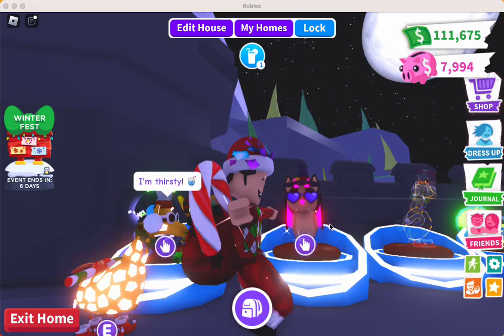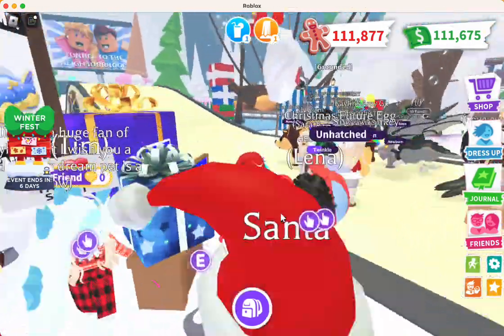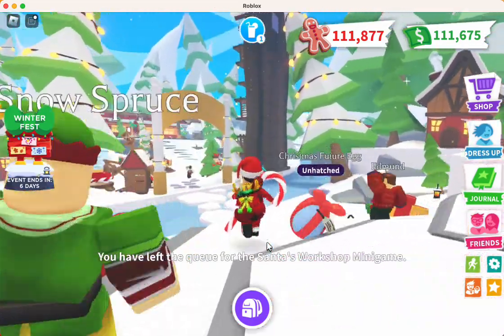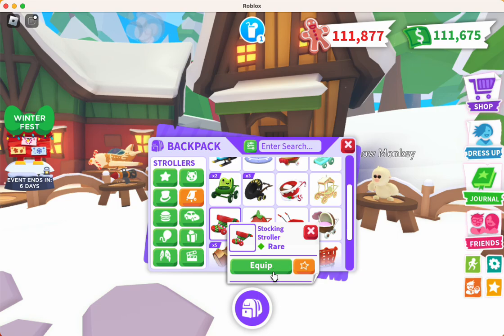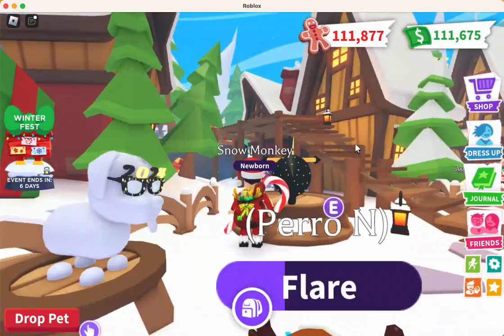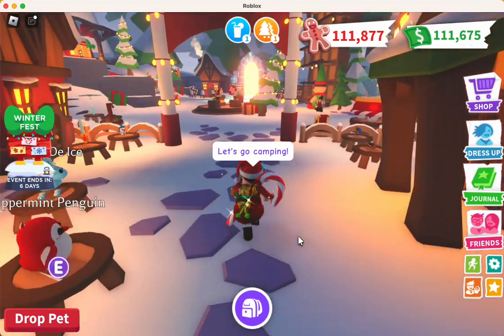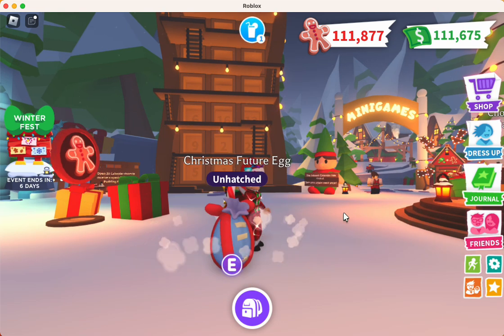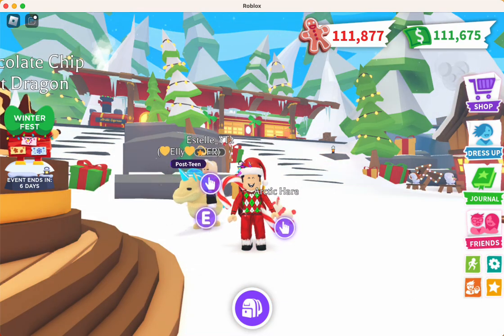Final ADOPT ME UPDATE of 2023!!!! *WINTER FEST UPDATE*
The WINTER FEST update 2023 is ALMOST OVER.  Oh no!  Watch this video to see what's going on in WEEK 4 AND see all the New Stuff that Adopt Me has for us this week!   Also, I have almost 5M Gingerbread and I'm going to be spending it and giving all of what I buy to my Subs so you can be looking forward to that!.   💜🎂